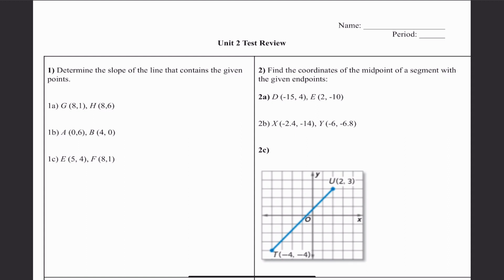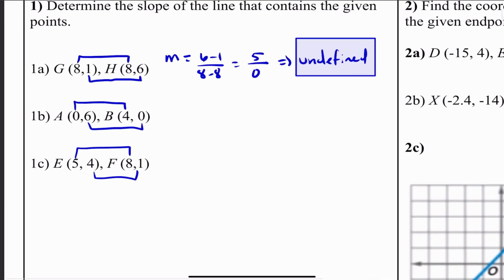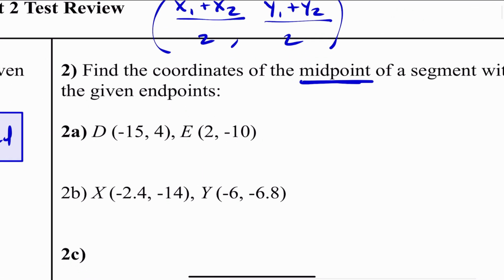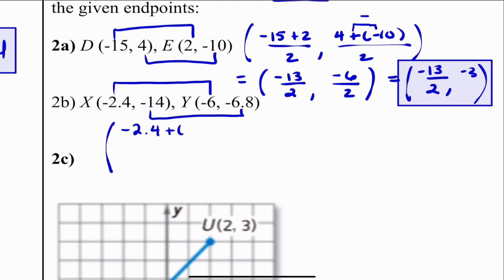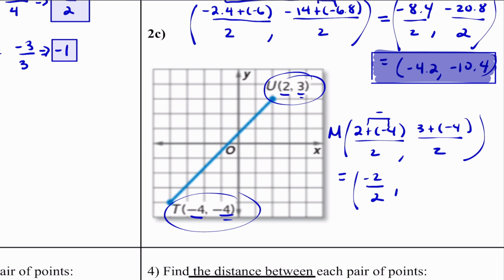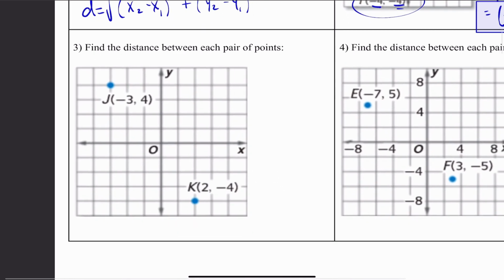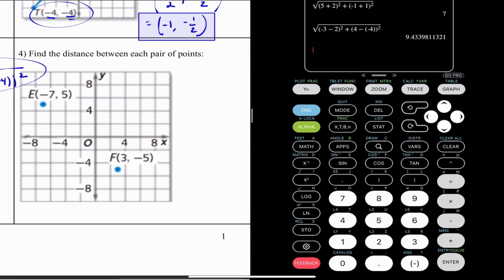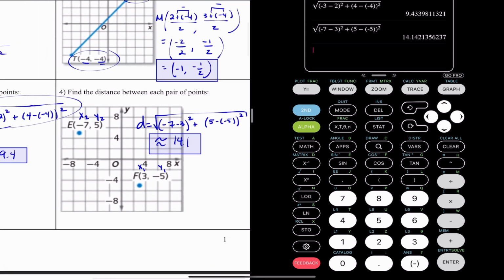Geometry Review for Test #2 - Part 1 / Page 1